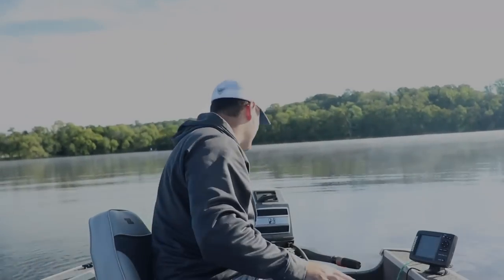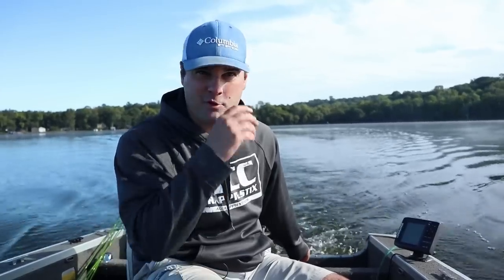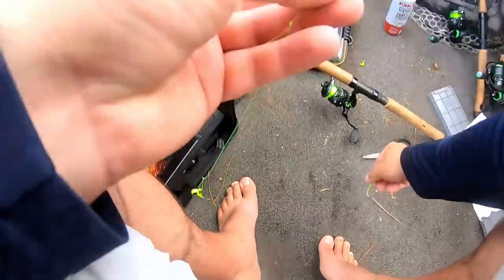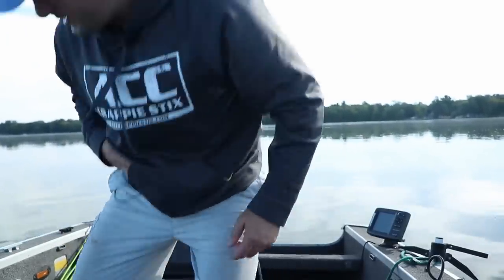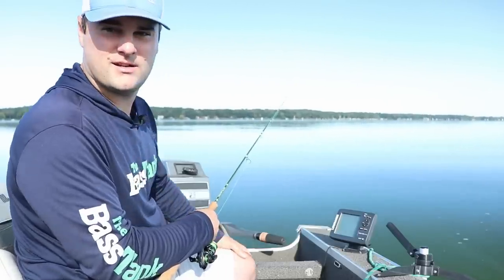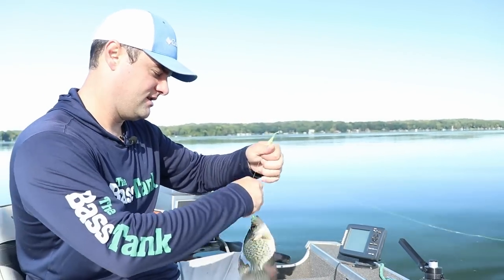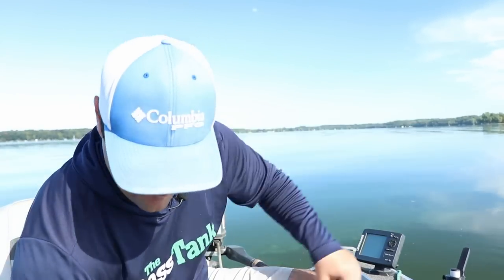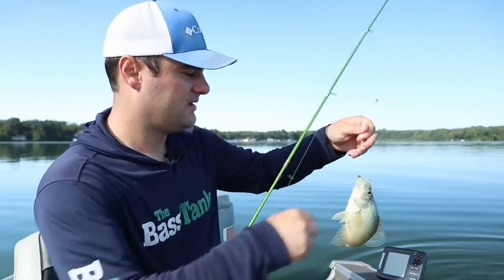Crappie Fishing with Double Jig Rig in the Fall (30 Day Challenge ep. 10)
Fall Crappie Fishing with the Double Jig Crappie Rig.

MY SETUP
8FT ACC Rod AccCrappieStix.com
6lb monfilament
1/16 oz ACC Jigheads AccCrappieStix.com

Send Mail Here:
Davis Lenzen